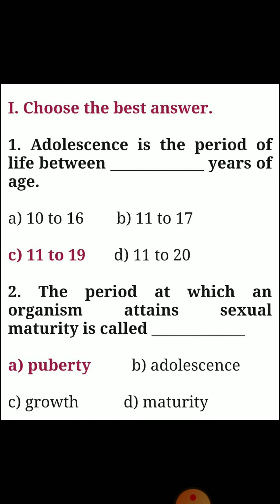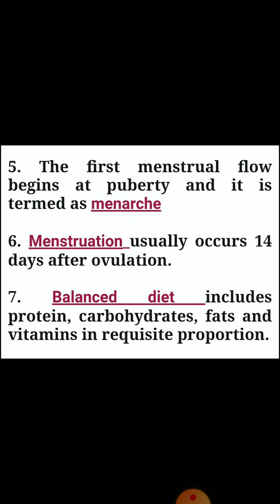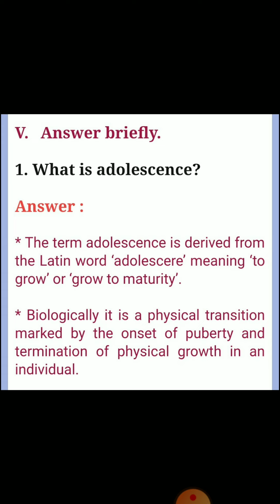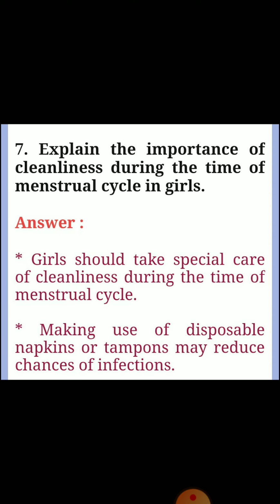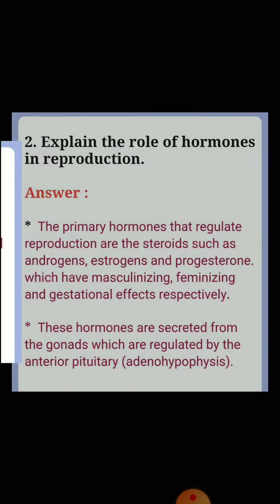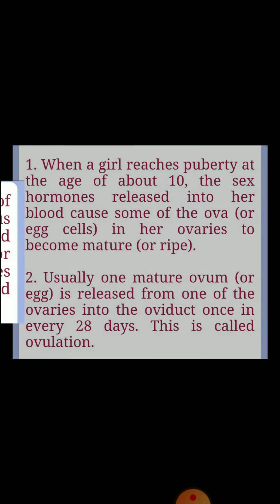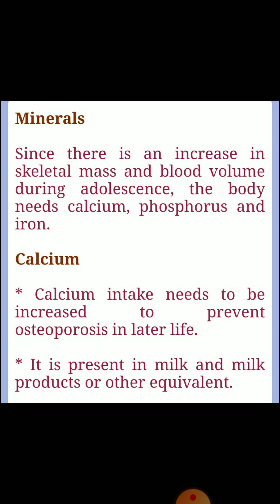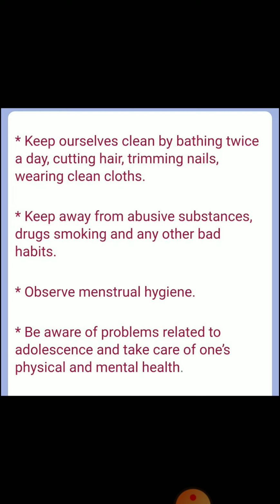Reaching the age of adolescence | Unit 20 | 8th Science | samacheer kalvi